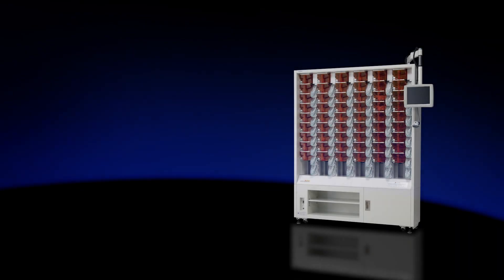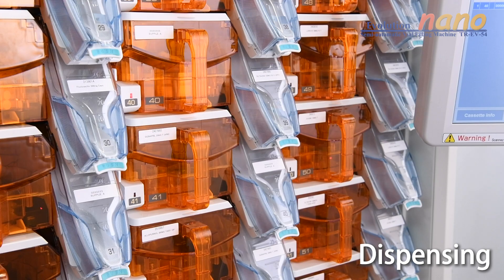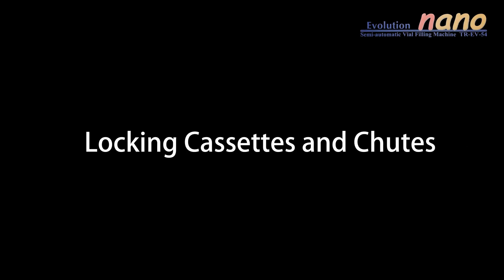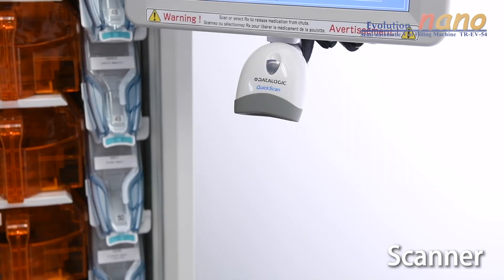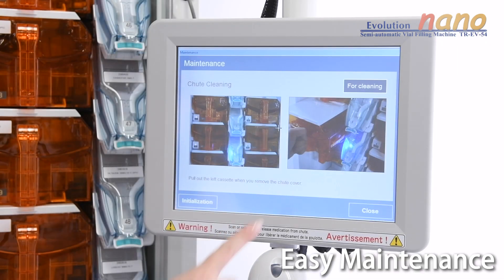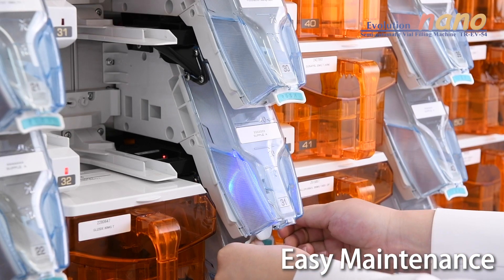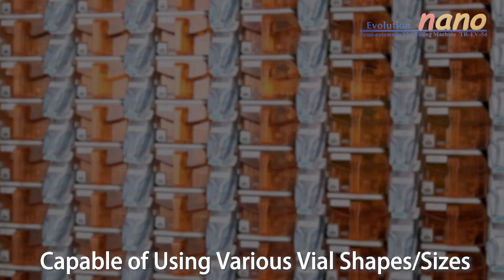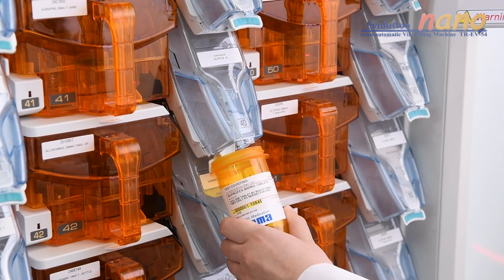EV54 Nano Semi-automatic Vial Filling Machine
The EV-54 Nano – Compact. Expandable. Smart.
A perfect fit for anyone looking to invest in technology for light-to-medium volumes, but capable of growing alongside your operations and your needs.